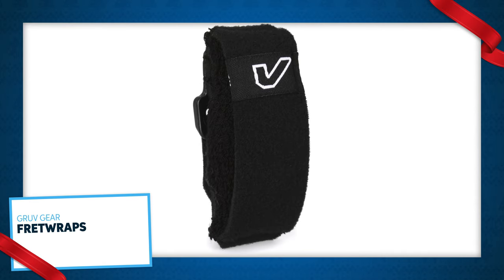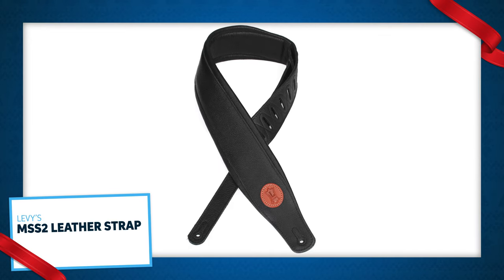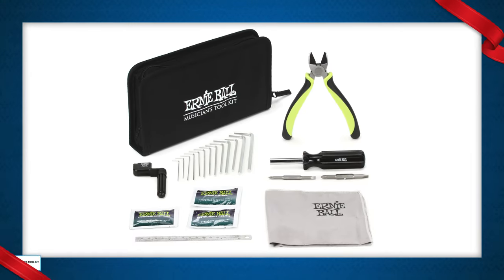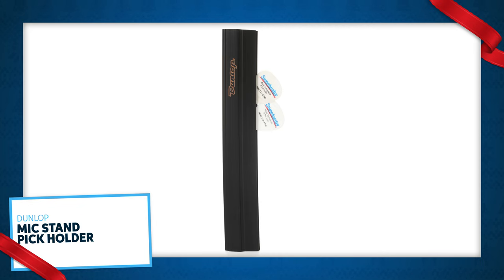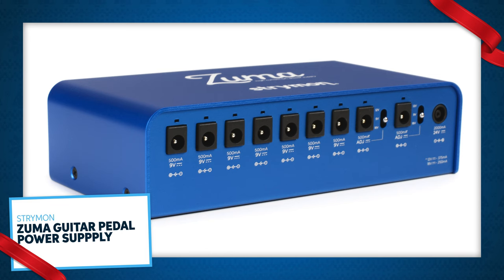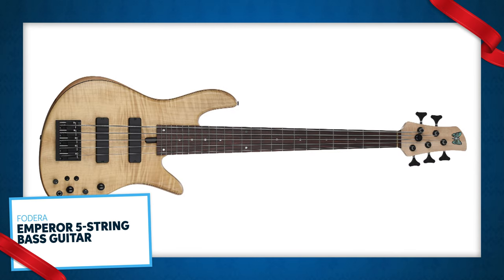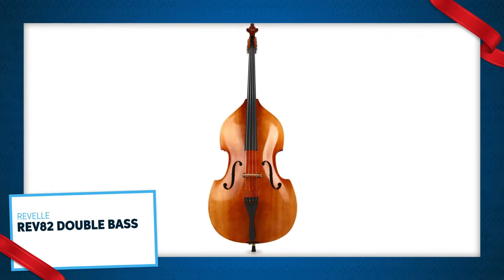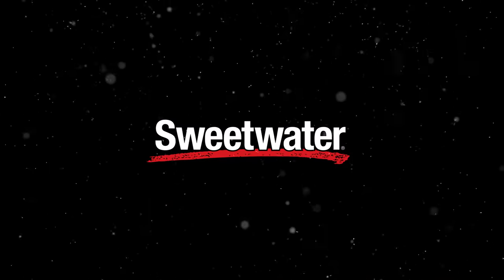Hottest Gifts for Bass Players in 2022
If you‘re wondering what video gear we use, check it out

Gift-giving season is upon us! But with over 70,000 products live on Sweetwater.com, where do you even start? If you’re looking to light up a bass player’s world, our team has just the thing: a Hottest Gifts guide for bassists with perfect picks for everyone from the budget shopper to the big spender, presented by Sweetwater Sales Engineer Kevin Spunde. There are stocking stuffers like picks, tuners, and strings; amps; effects pedals; bass guitars; and much, much more. Don’t just give a gift this year: give a gift that’s backed by unparalleled customer service and support — that‘s the Sweetwater Difference!

After you watch, check out Sweetwater.com today for all your music instrument and pro audio needs!